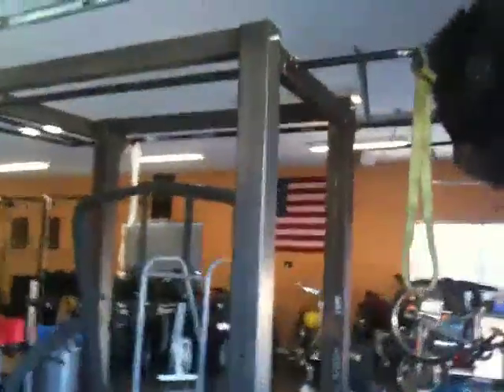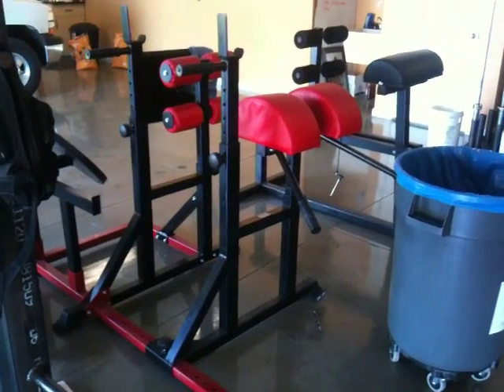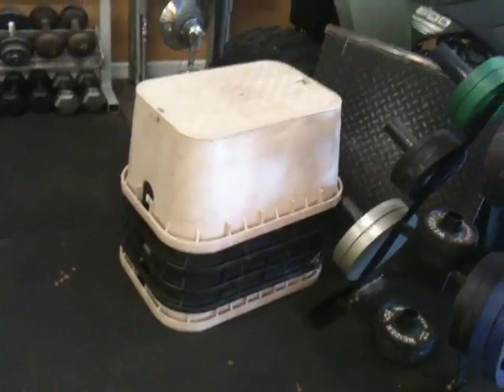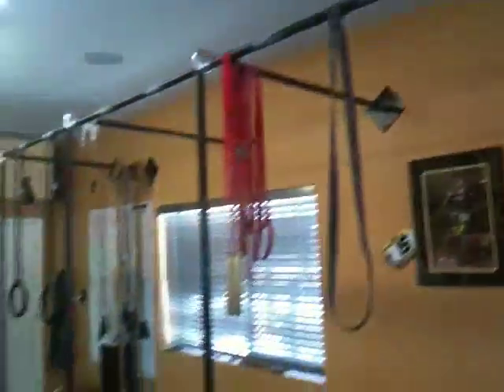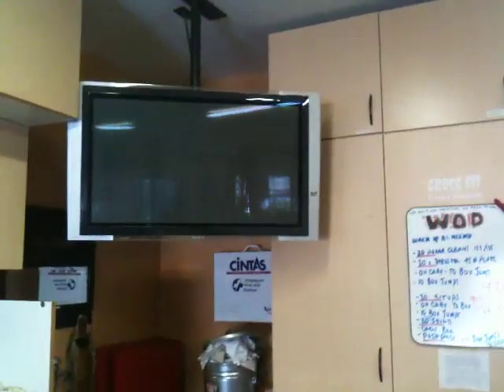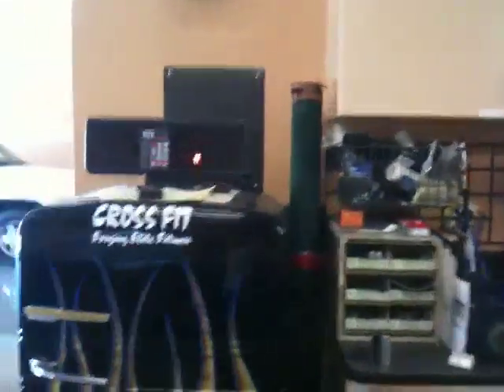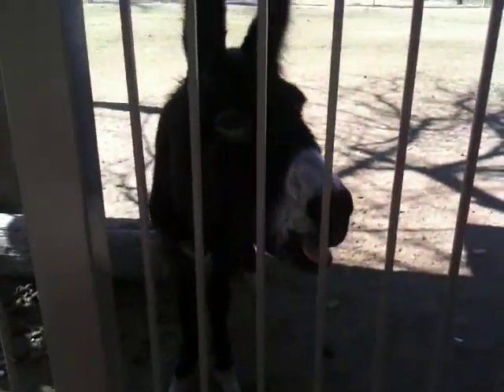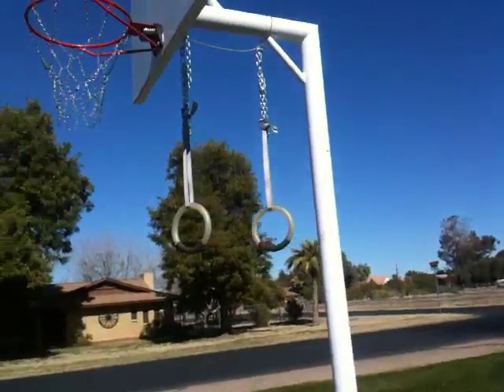Kevens garage gymiPhone & iPod